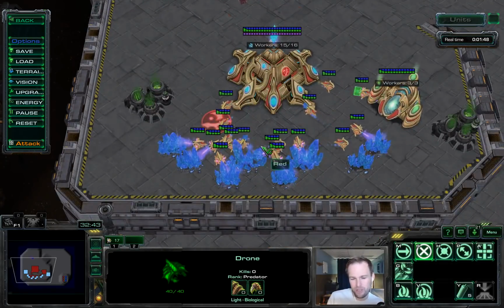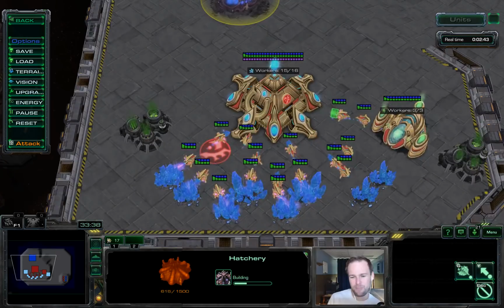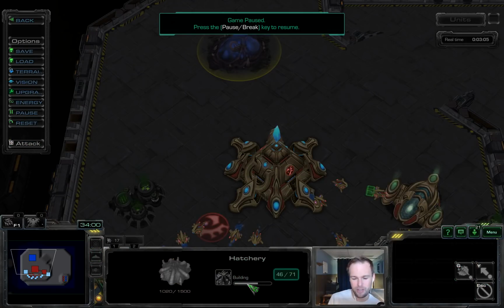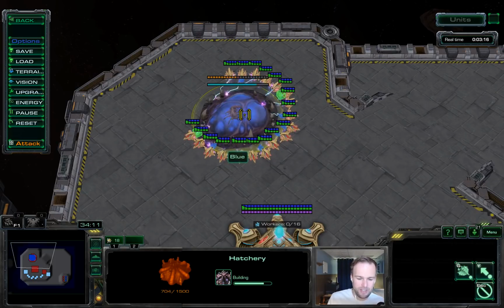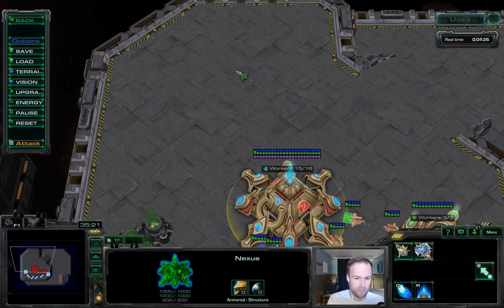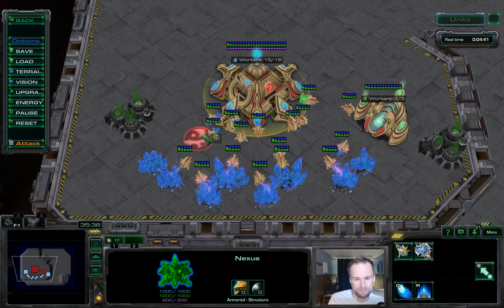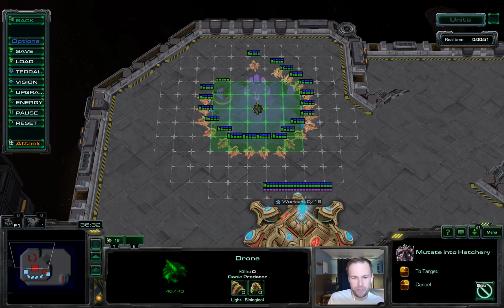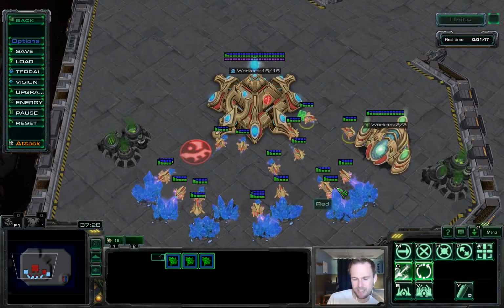How to Kill a Proxy Hatchery - Starcraft 2 LotV